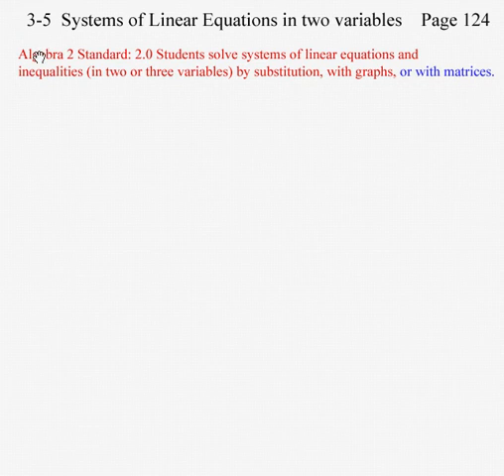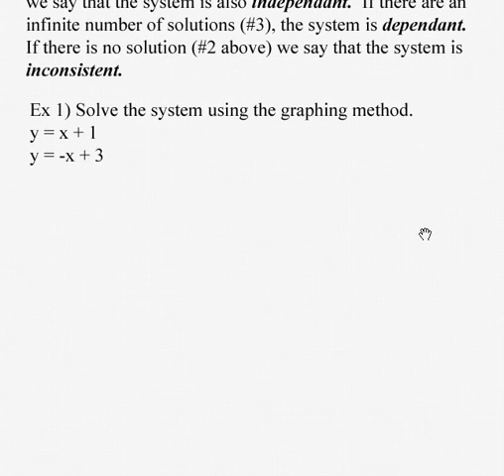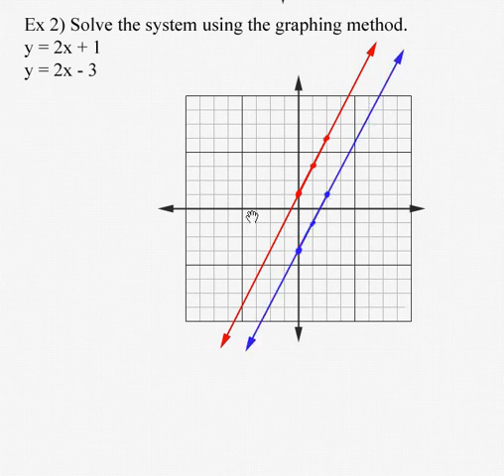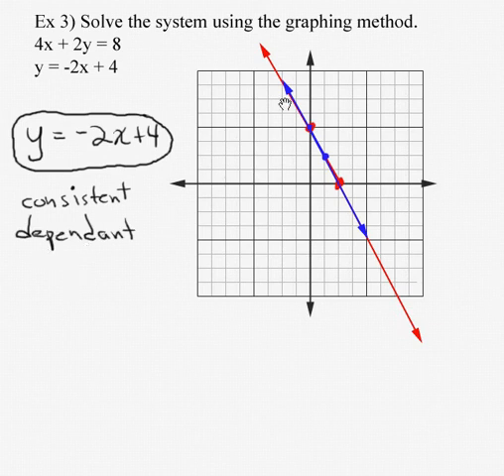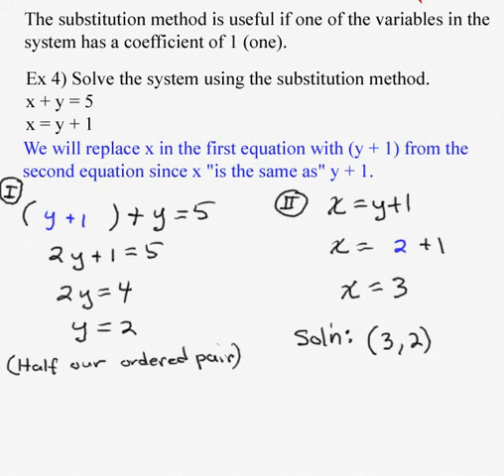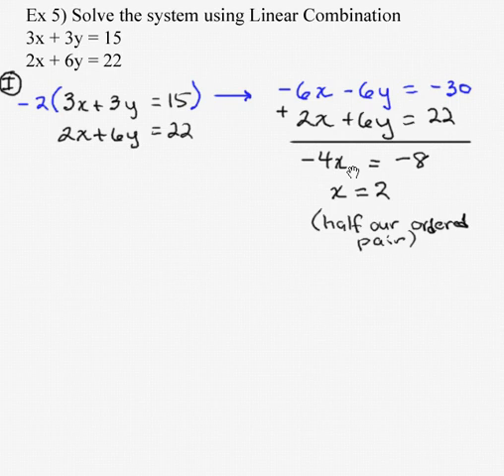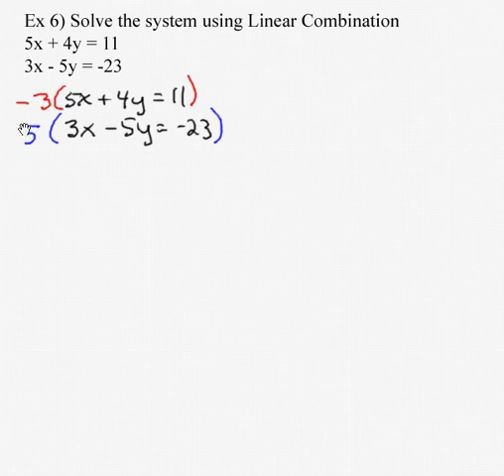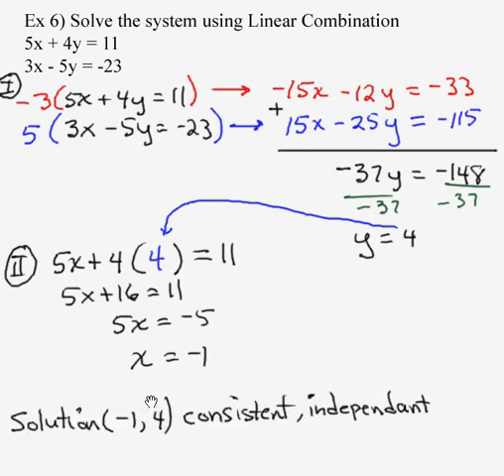Alg2_3-5.avi Systems of Linear Equations in Two Variables